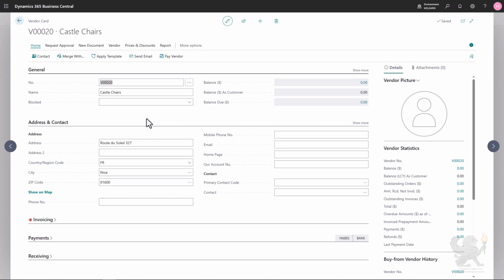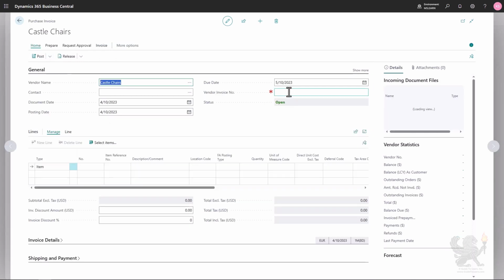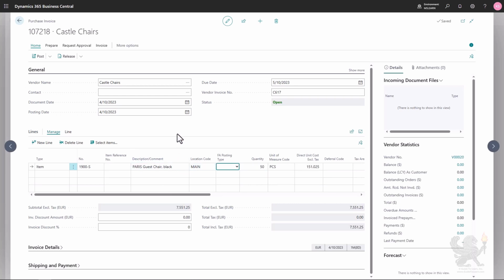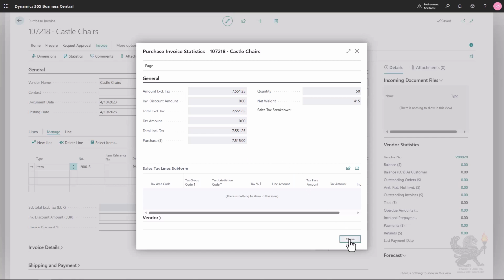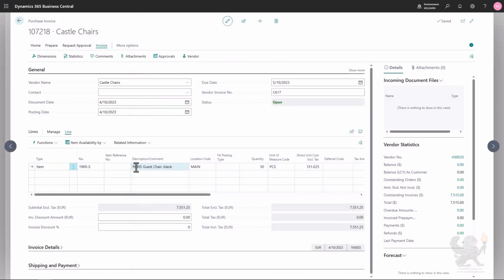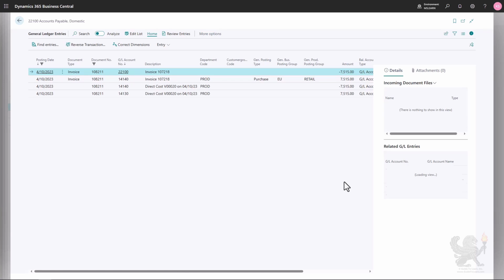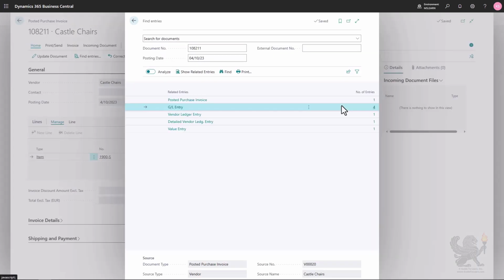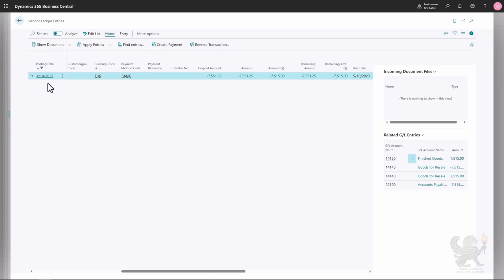Guide to Processing Foreign Currency Payments in Dynamics 365 Business Central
Unlock multi-currency transactions in Microsoft Dynamics 365 Business Central.

This hands-on guide walks you through:

- Entering foreign currency payments in the cash receipt journal and payment journal
- Adjusting exchange rates for journal lines
- Understanding bank account rules across currencies
- Analyzing exchange rate differences and their impact on financial reporting

Ideal for finance professionals, business users, and consultants working in global environments.

0:00 Setting up the vendor
0:36 Creating a purchase invoice
1:49 Checking currency statistics
2:18 Assigning dimensions
2:59 Posting and GL analysis
4:10 Reviewing ledger entries